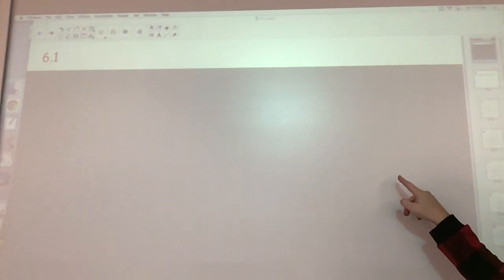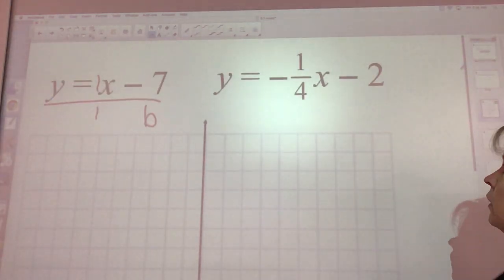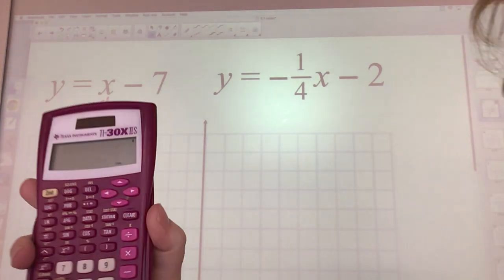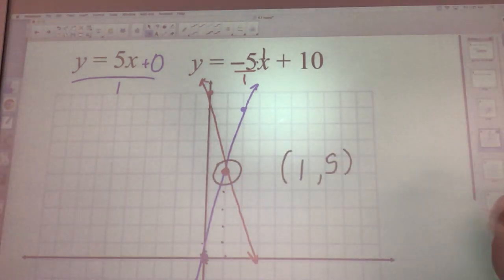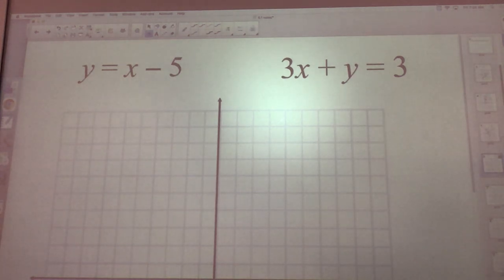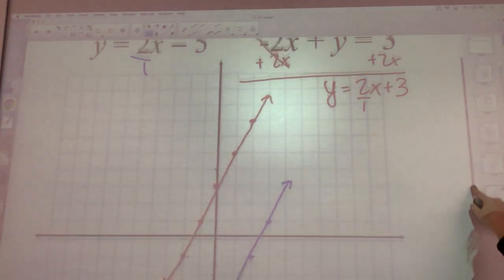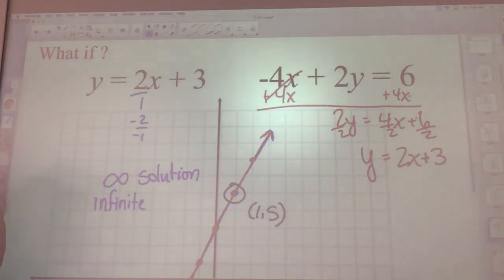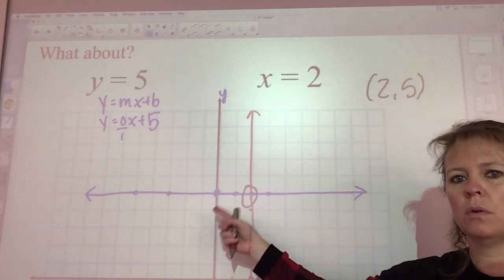Algebra sec 6.1